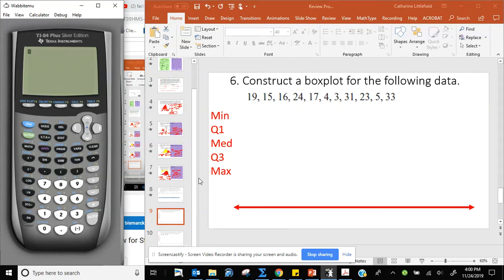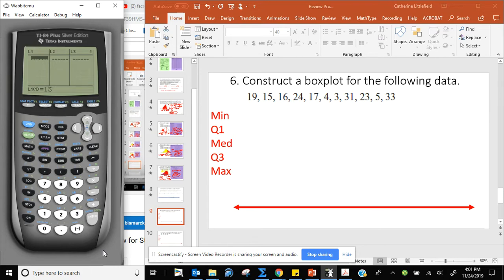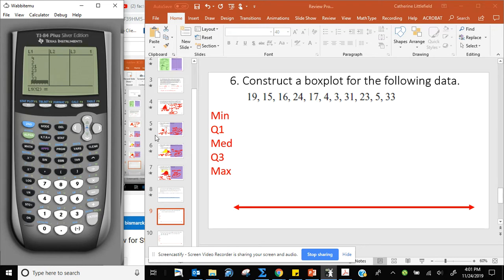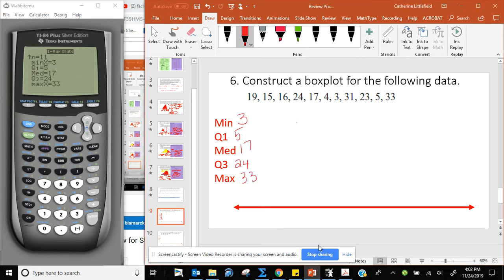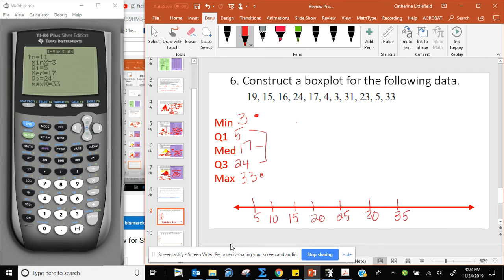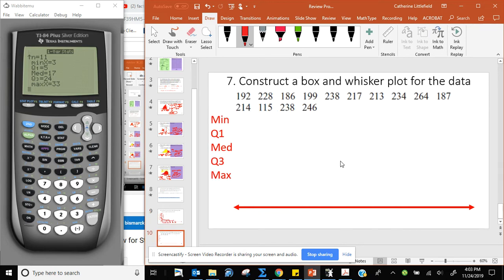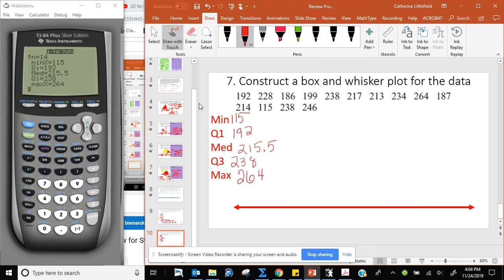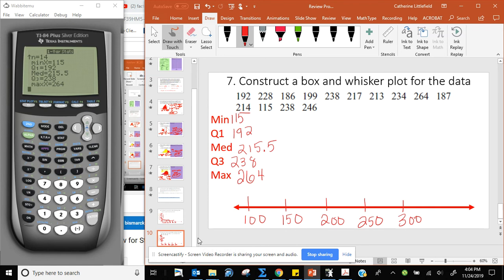#6 & #7 for Quiz 2 Review for Stats